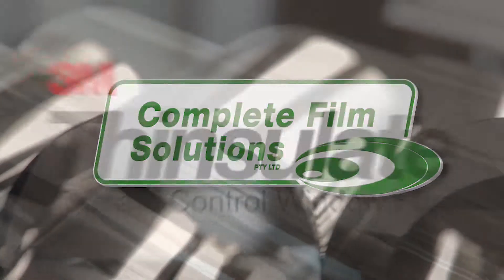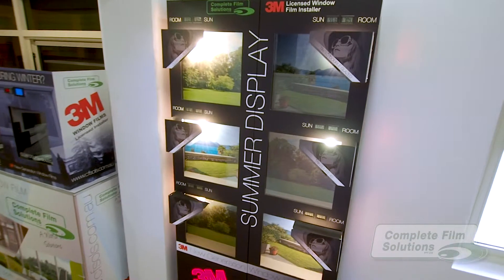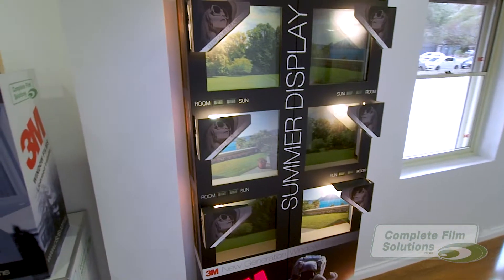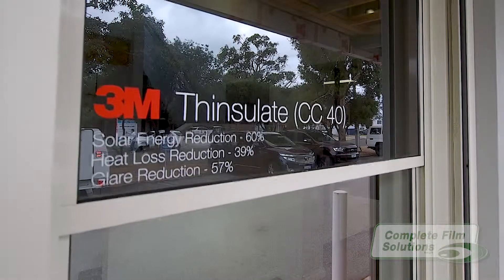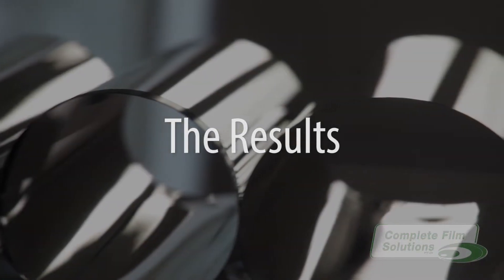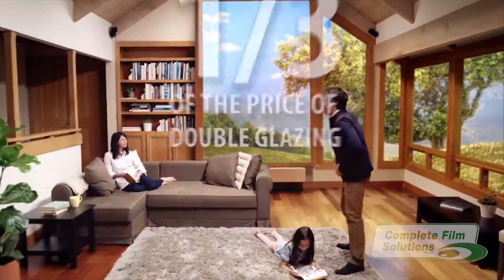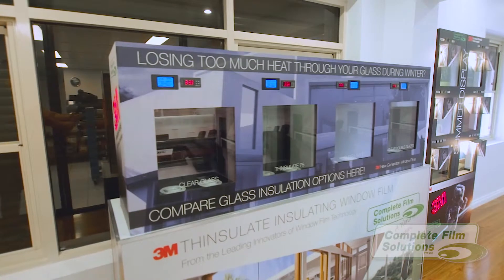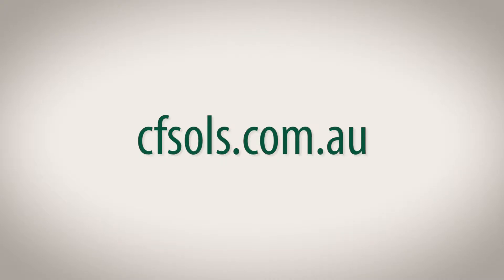3M™ Thinsulate™ Window Film - Summer Performance (Complete Film Solutions)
3M™ Thinsulate™ Climate Control Window Film is a revolutionary, low-e, insulating window film to rival traditional options of double glazing and low-e glass.

3M™ Thinsulate™ is more affordable, offers a lifetime warranty for residential homes, and outperforms both double glazing and low-e glass for summer heat rejection.
See also our video on the Winter performance of 3M™ Thinsulate™ on our Youtube Channel.